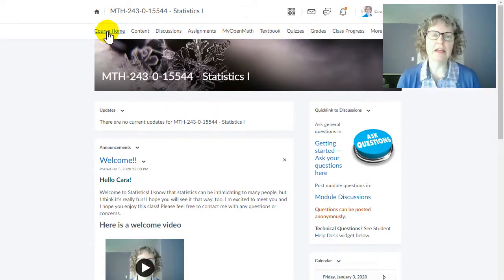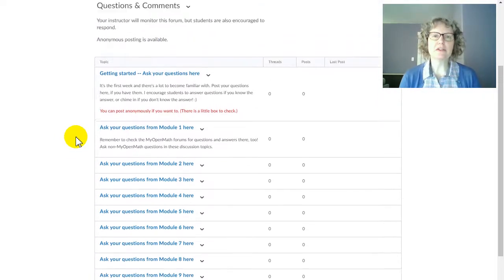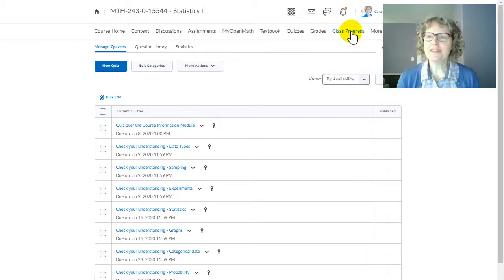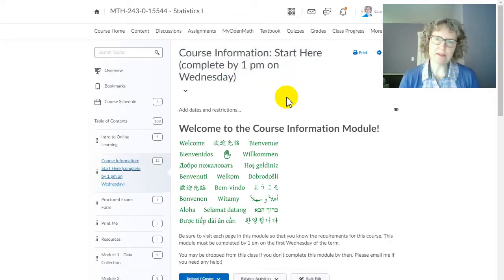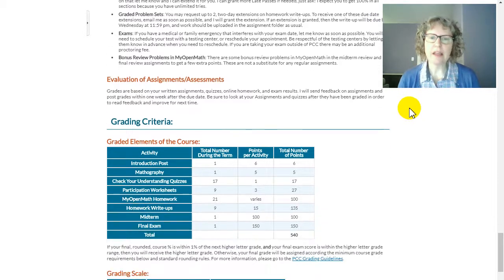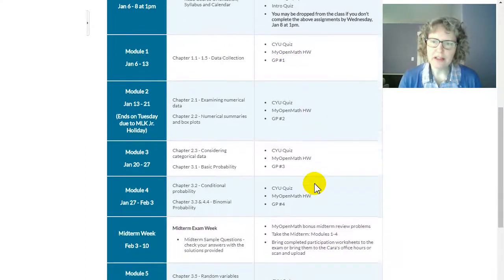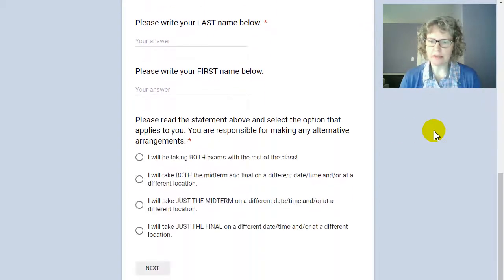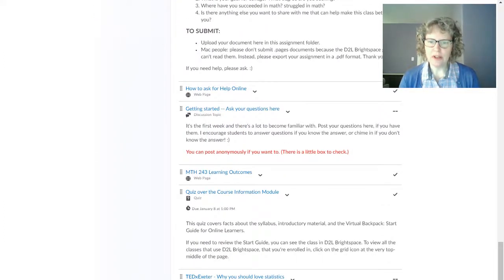Math 243 Online Course Intro Module